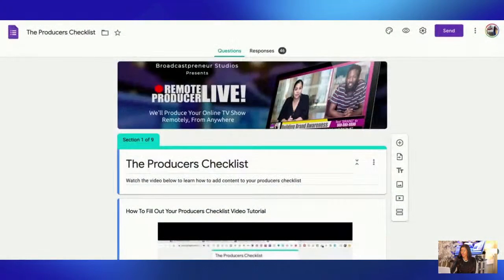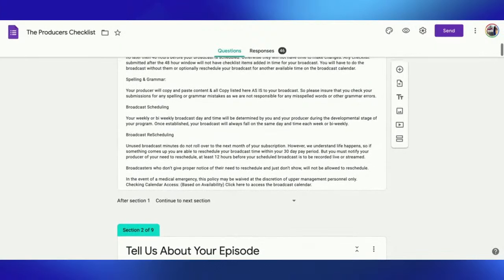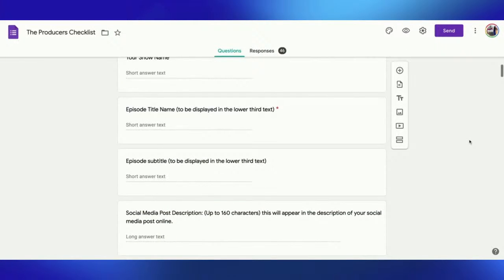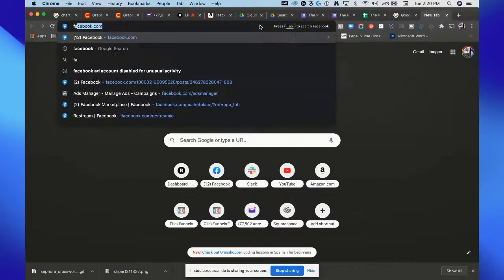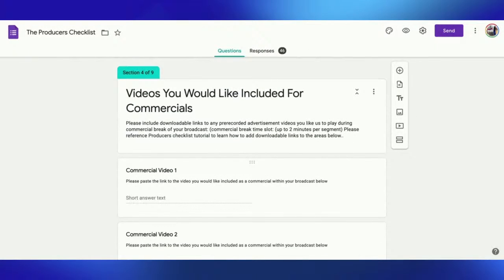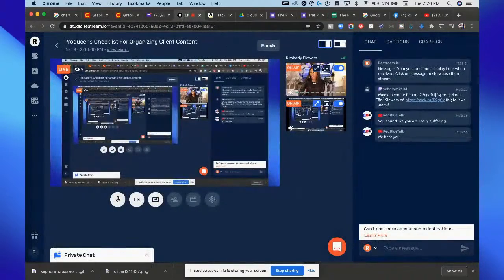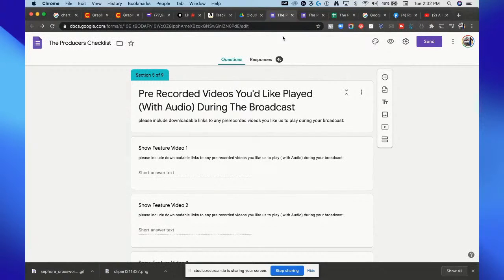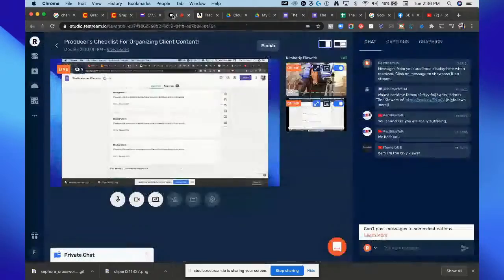Producer's Checklist For Organizing Client Content!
When you are producing multiple shows every week and all of them have different episode titles, guest information, supporting images, video and other broadcast elements.. How do you keep everything organized easy to navigate for your clients and your producers? Apply this simple process to make your life as a remote producer a lot easier! Kimberly Flowers shows you how, in this week's episode of Remote Producer Live!